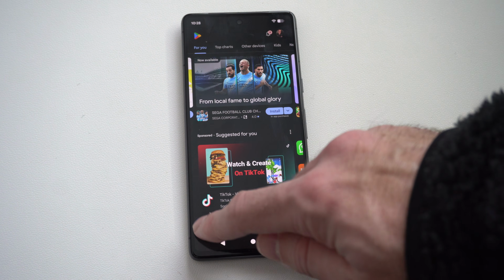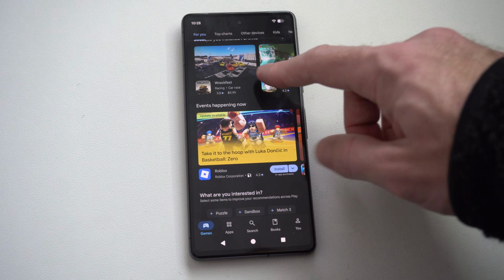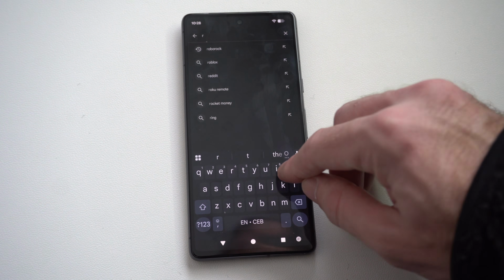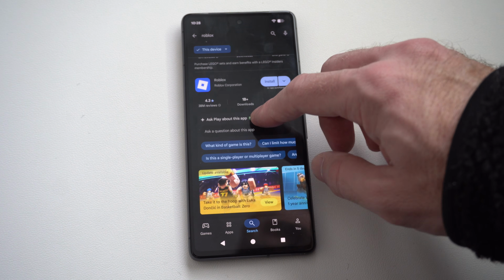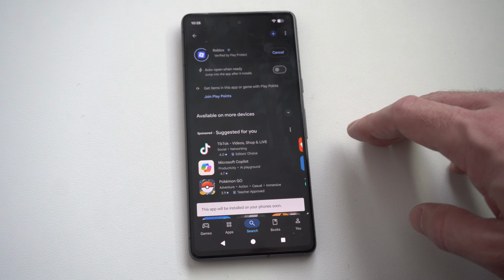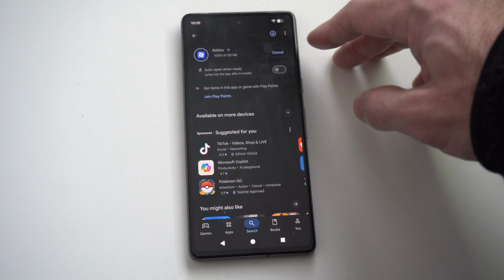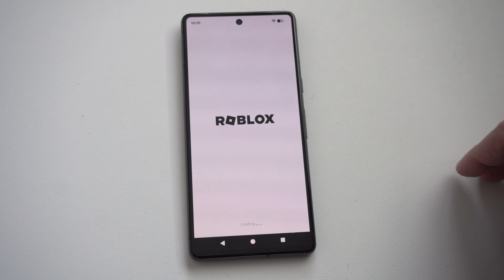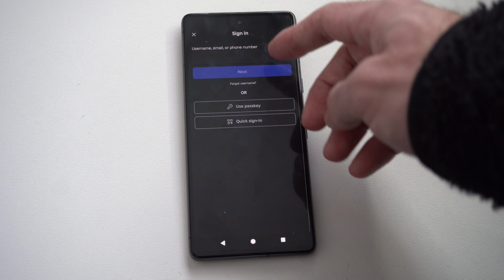How to Download & Install Roblox on your Android Phone (Easy Tutorial)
You can easily download and install Roblox on your Android phone using the Google Play Store or a trusted APK, then log in to start playing millions of games.

Step 1 — Check Device Compatibility
Before downloading, make sure your Android device meets the following requirements:

Operating System: Android 4.1 or later
RAM: At least 2 GB
Storage: Minimum of 500 MB free for installation and updates

Step 2 — Download Roblox via Google Play Store (Recommended)
Use the search bar to type "Roblox" and press Enter.

Select the official Roblox app from the search results.
Tap Install and wait for the download and installation to complete.
Once installed, tap Open to launch Roblox and proceed to log in or create a free account

Step 3 — Optional: Install Using an APK
If you cannot access Google Play or prefer manual installation:
Download the Roblox APK from a trusted source (never use unverified websites).

Go to Settings Security Install unknown apps, and enable permission for the app or browser you are using to install the APK.

Locate the downloaded APK using your file manager and tap it to start installation.

Follow the on-screen instructions, then open Roblox and log in